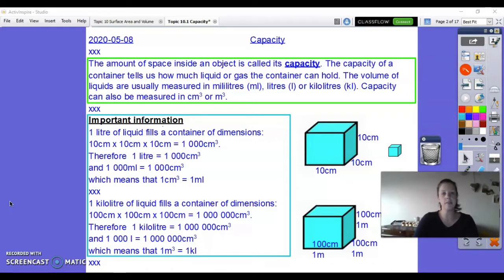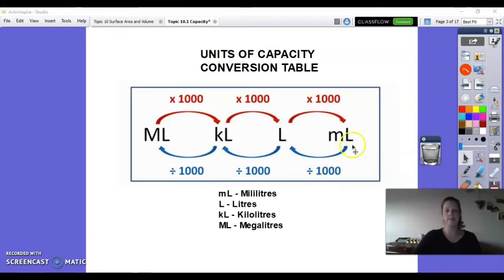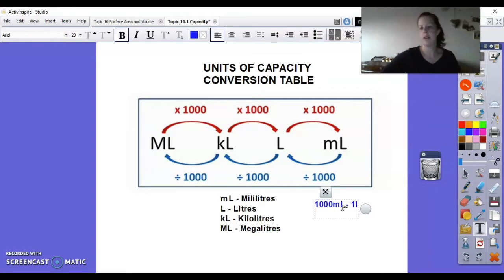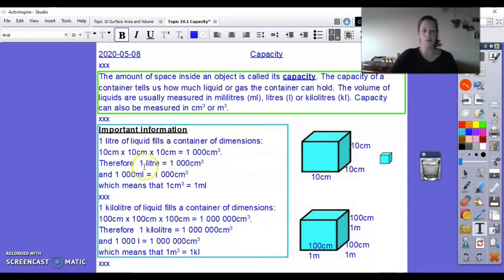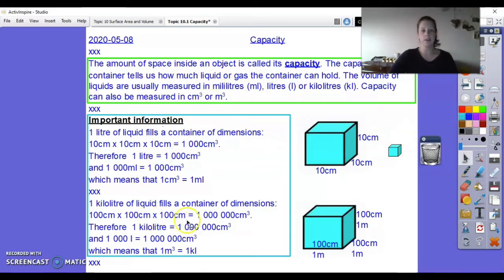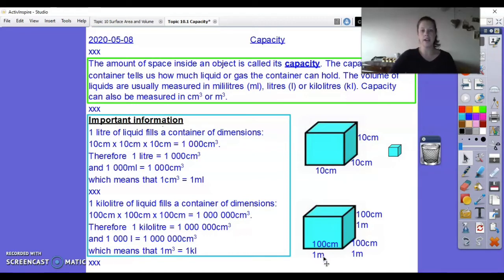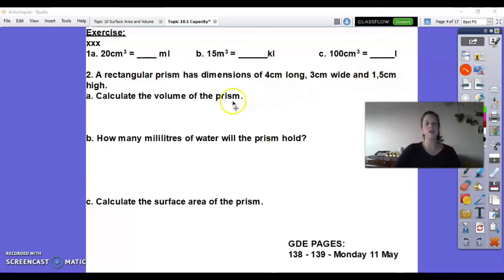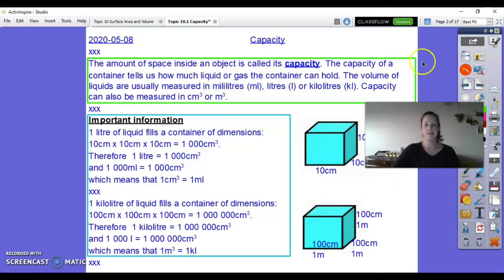Maths - Capacity Friday 8 May 2020